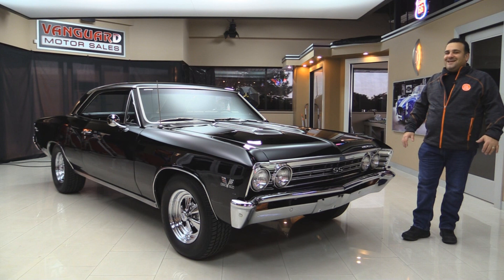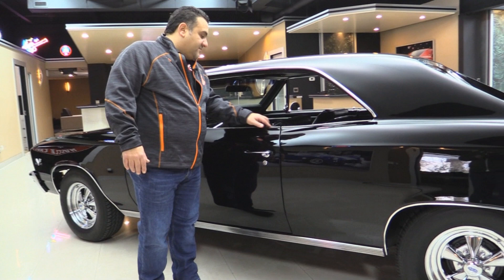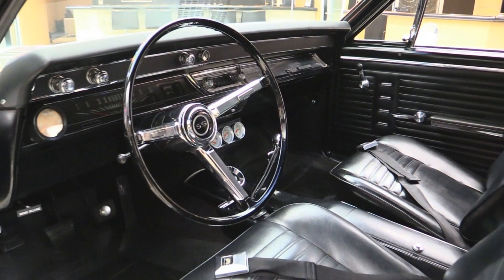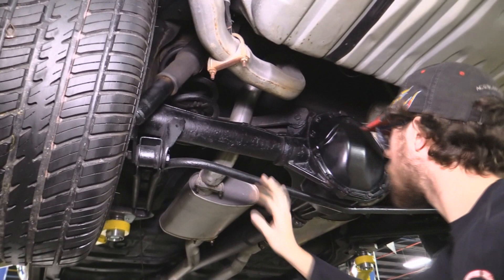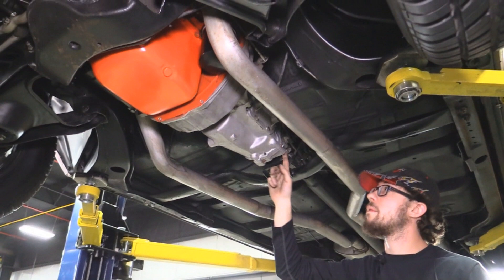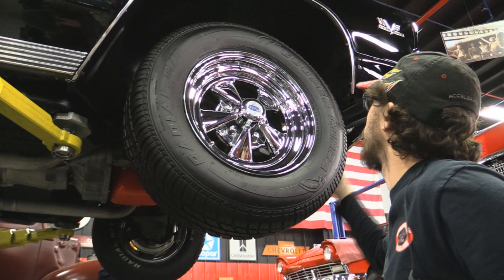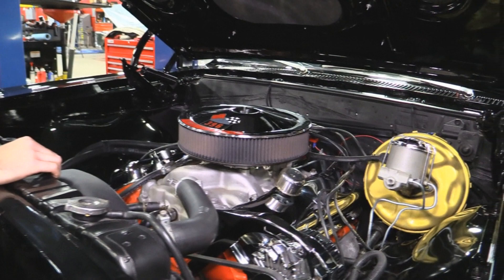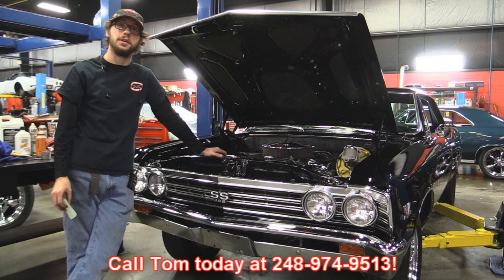1967 Chevrolet Chevelle For Sale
1967 Chevrolet Chevelle SS

VIN: 138177B195187

The previous owner of this ’67 Chevelle had a small collection of a few high-quality classics. This ’67 was in the “not for sale” section, and when you examine the car you can see why: it’s gorgeous! This ’67 may not be a full numbers matching drivetrain, but it’s a performance oriented, surviving vehicle that’s in remarkable shape! Under the hood is a 396ci/325hp, roller rocker V8 paired to a Muncie 4-speed manual transmission.

to see over 100 HD photos and our in-depth video of this ’67 Chevelle as well as over 180 other classics!

Mechanics:

396ci/325hp V8 Engine (#: 3855961)
- Date Code: 1966
- Stock Heads
- Roller Rockers
- Stock Intake & Exhaust Manifolds
Holley 4150 Single 4-Barrel Carb
- 670 CFM
- Vacuum Secondaries
- Dual Feed
- Electric Choke
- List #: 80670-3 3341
Muncie 4-Speed Manual Transmission (#: 3925660)
- Suffix: P8B22
- Year: 1968
Numbers Matching 12-Bolt Rear End
- Ratio: 3.50:1
- Posi Trac
- Suffix: KJ0405
Front Independent Suspension
- Sway Bar
- Bushings are In Great Shape
- New Steering Gear
- New Upper Ball Joints
- New Lower Ball Joints
Rear 4-Link Suspension
- Air Shocks
- Sway Bar
Brakes:
- E-Brake Is Hooked Up
- New Master Cylinder
Exhaust:
- Dual Exhaust w/ Factory Replacement Mufflers
Key Components:
- Allstar Billet Performance Distributor (solid state ignition)
- Aftermarket Fuel Pump
- Aftermarket Performance Wires
Cosmetics:
- Chrome Alternators
- Chrome Valve Covers
- Freshly Painted Gas Tank
- Firewall Is Clean & Nicely Painted
- Hood Insulation Installed

Body:

Black Paint Finish
Headlight Bezels are Clean
Hood Trim Looks Great
Quarters are Straight
Inside Trunk Is Clean
- Factory Spackle Coating
- Inner Fenders are Solid
- Full Spare
- Caution & Jack Instruction Stickers are Present
- New Latch
- Original Floor Pans are In Beautiful Condition
Wheels: 15” – Crager SS Chrome
Tires: 235/70R15 – Cooper Cobra Radial G/T
Rear Tires: 275/60R15 – Cooper Cobra Radial G/T

Interior:

Factory Black Interior Looks Great
Bucket Seats w/ Seat Belts
Center Console
Floor Shifter
Aftermarket 3-Pack of Gauges Under Center Dash
Aftermarket Tach Mounted on Steering Column
Dashboard Looks Great
Chrome & Stainless are In Great Condition